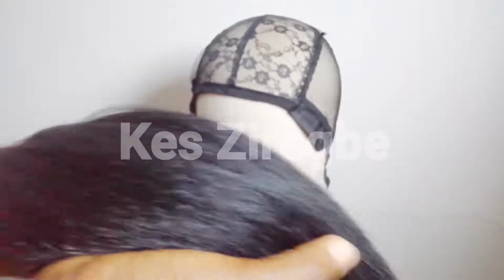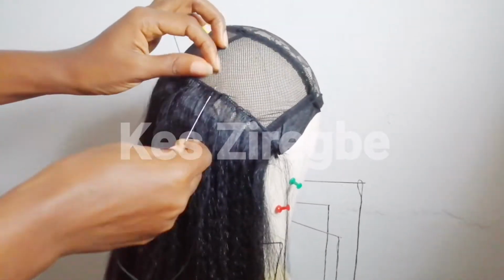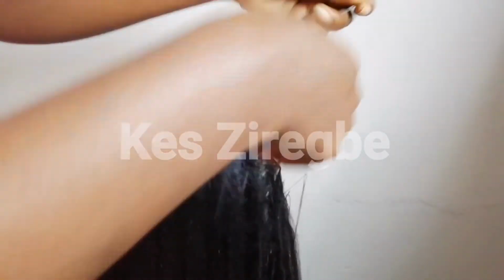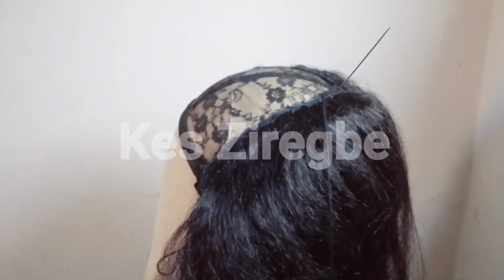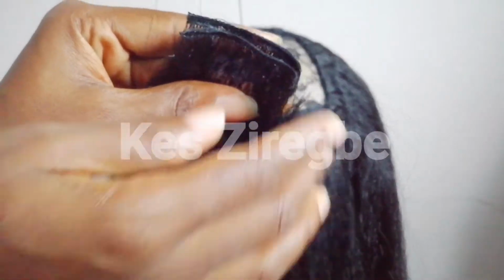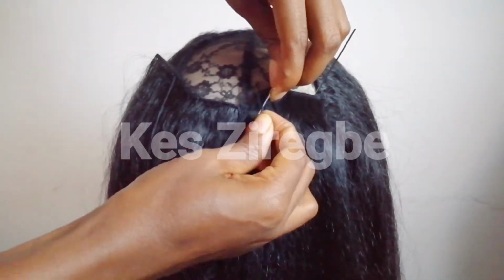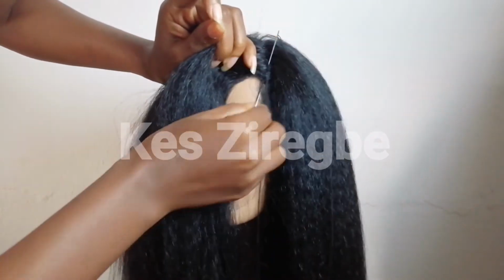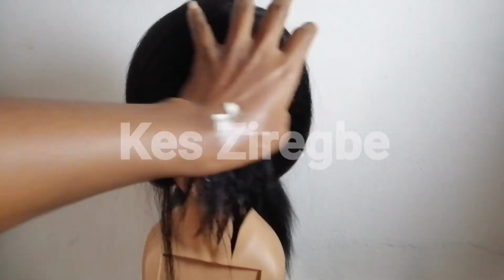How to make Kinky wig with side part (EASY TUTORIAL)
In this video, you'll learn how to make a kinky straight side part wig.

I used two bundles of hair to achieve this look.